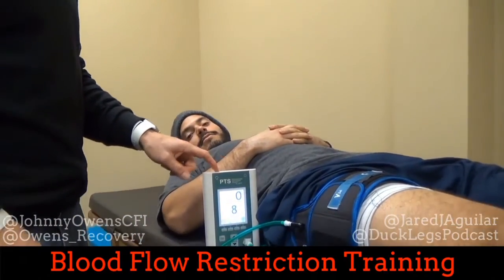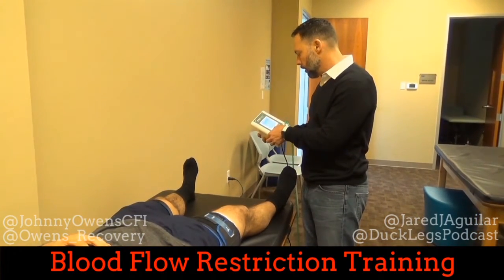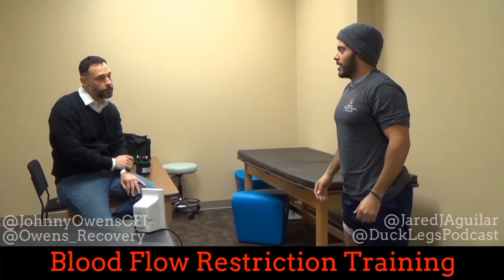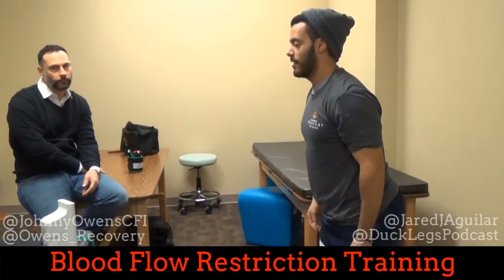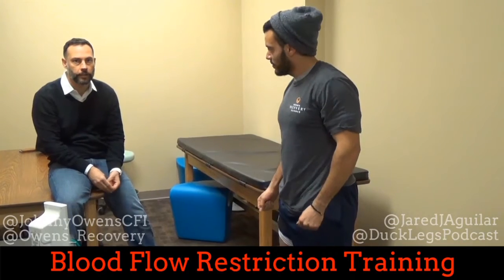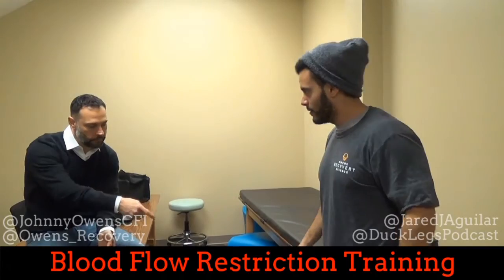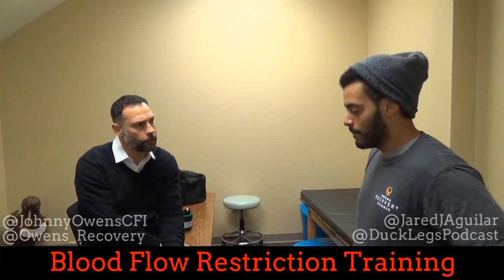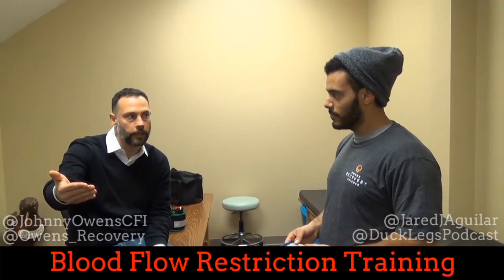Jared Aguilar Blood Flow Restriction Training with Johnny Owens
Johnny Owens schools a physiotherapy student on the science of blood flow restriction training.

You can learn more about blood flow restriction training & Johnny Owens